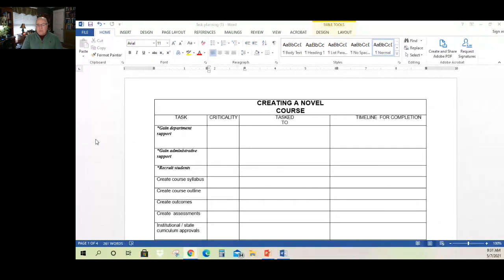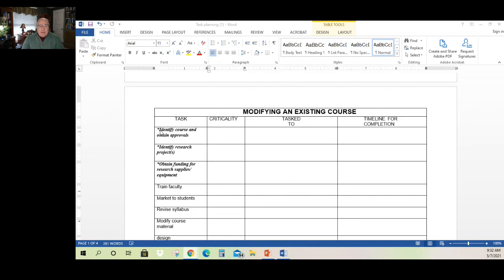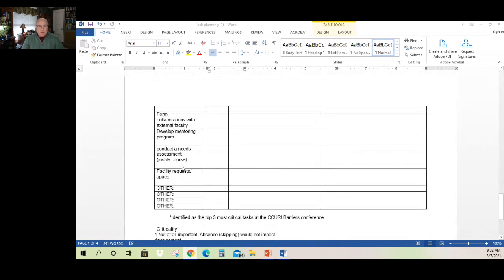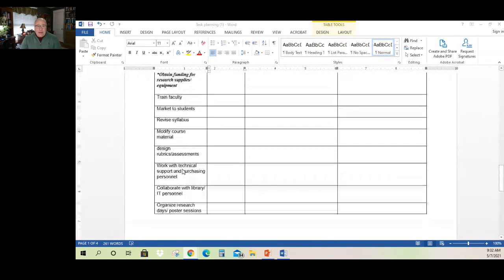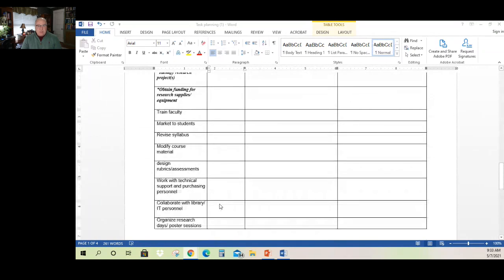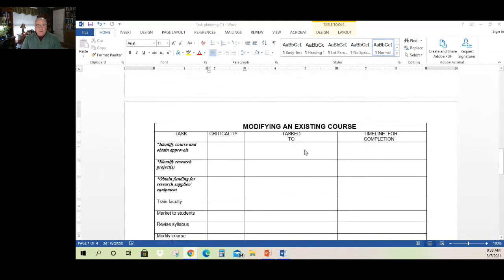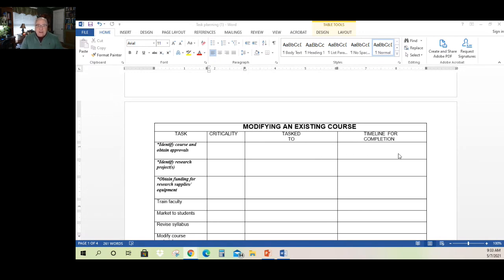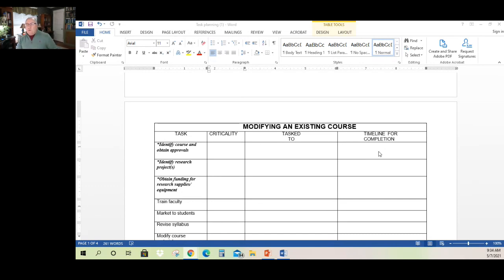UGR strategic planning workshop May 7, 2021 - Day 2: video 2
Task planning